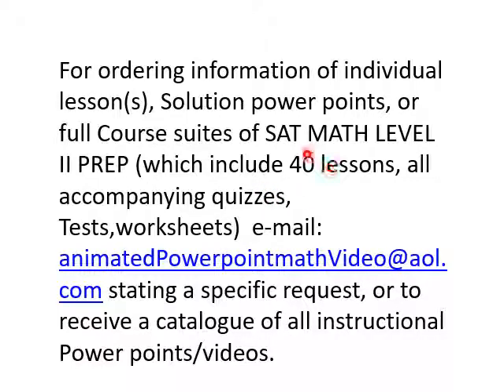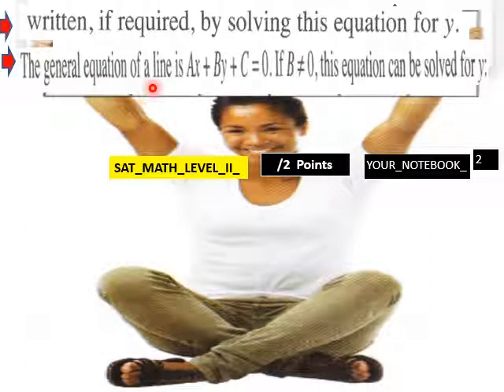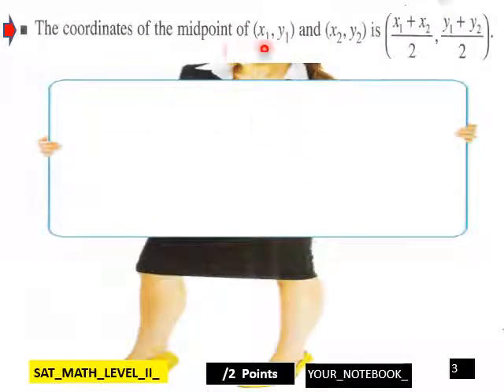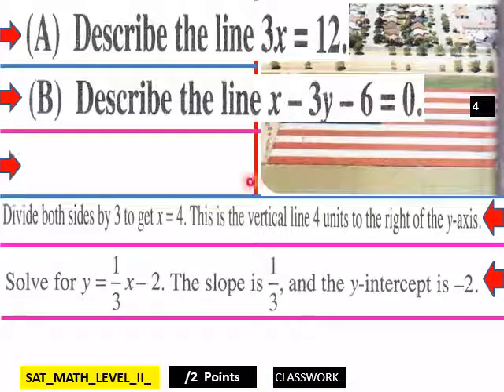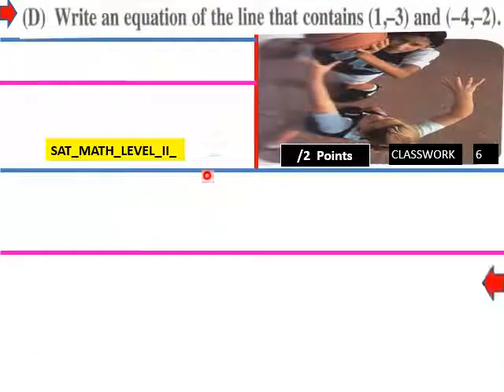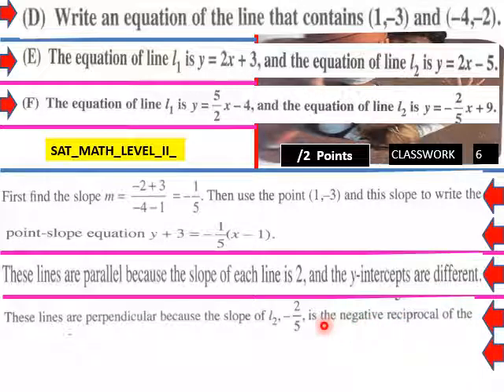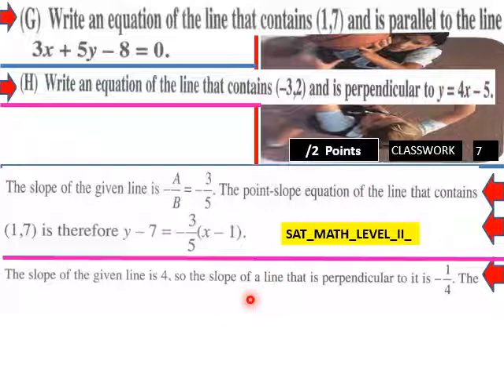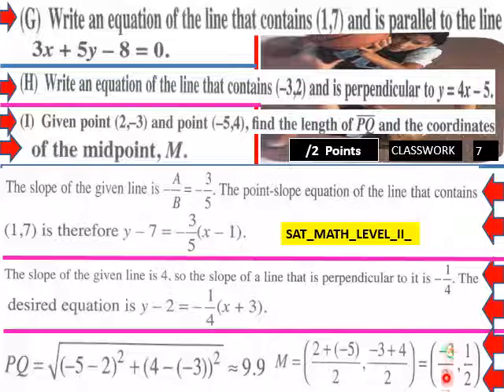2 Linear Functions SAT MATH Level II CW L V Pt 1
Math_SAT_Level_II_Class work lesson 2 Linear Functions SAT MATH Level II CW L V Pt 1 ...ppt version available at Powershow.com, then use search term "ruff_math". all course materials available at